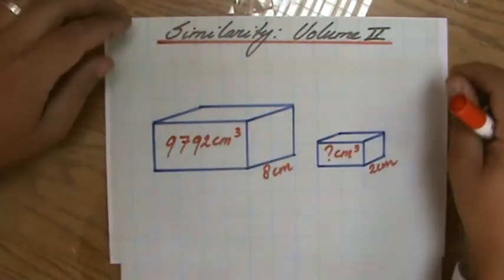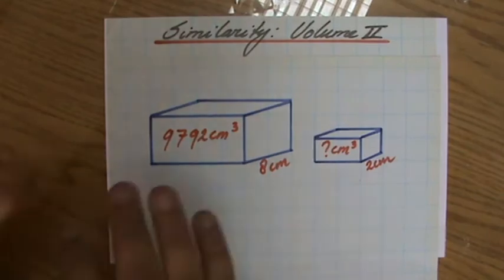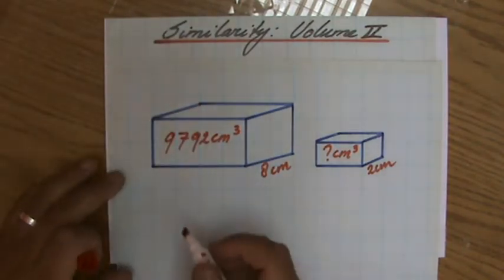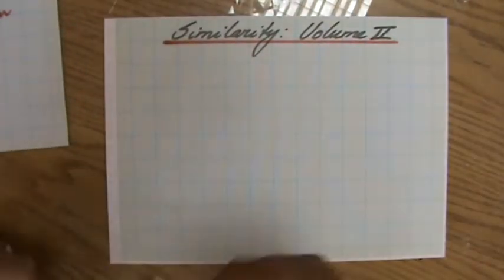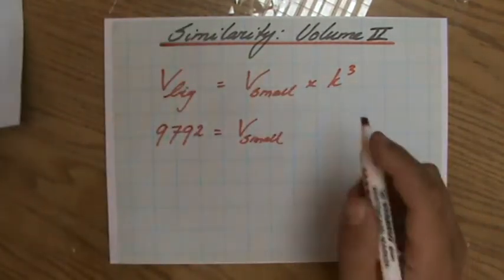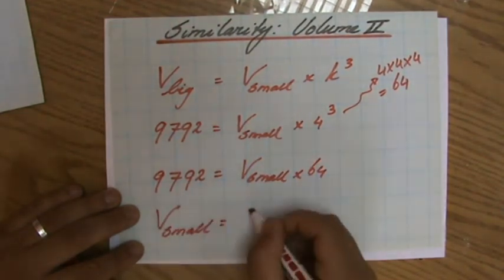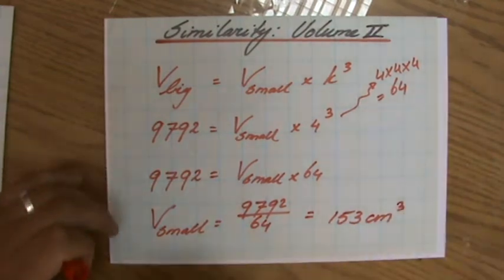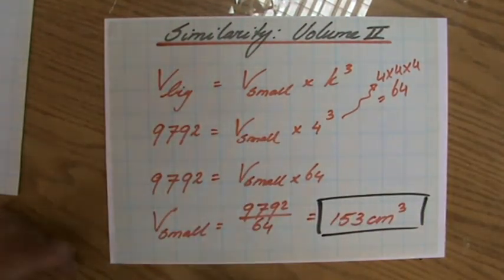How to work with Similarity and Volume 2 - ExplainingMaths com IGCSE GCSE Maths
Learn all you need about calculating the Volume of Similar Figures.  Do we just multiply the Volume by the Scale Factor or is there more to it?  By looking at example questions you will understand everything you need to know about this Maths topic in order to pass your next Maths exam.  for more FREE resources. Good luck and have fun!